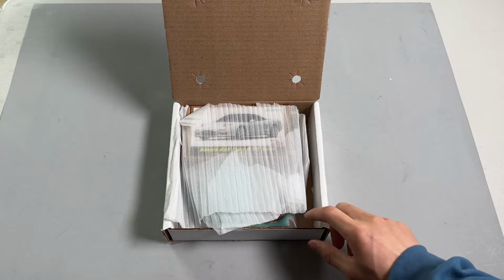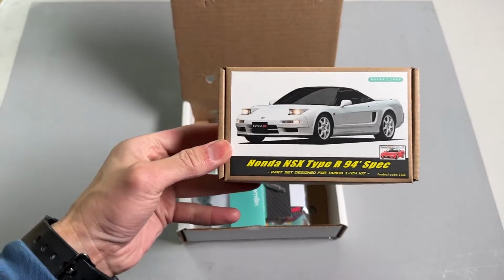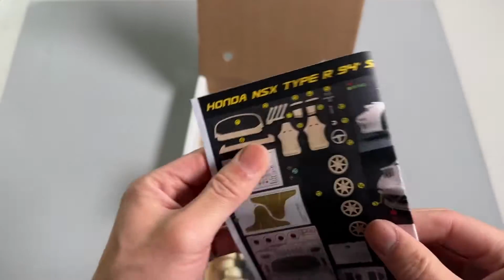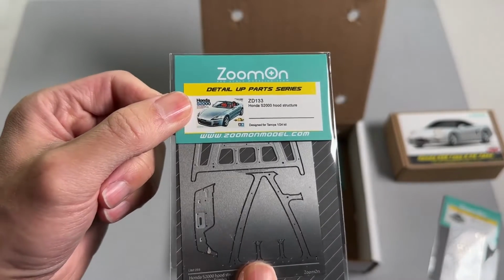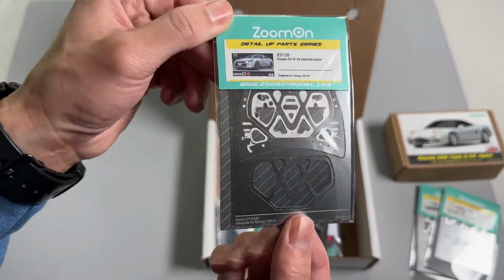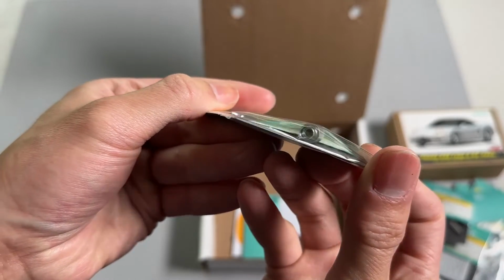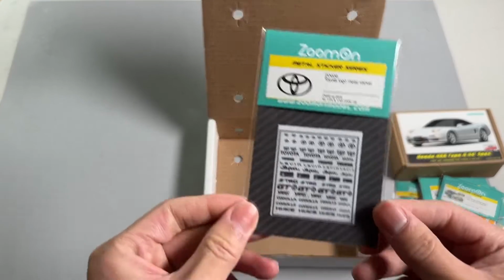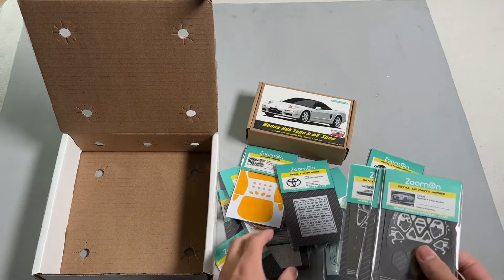After-Market Detail Parts For Models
I discovered ZoomOn Models and go broke with a box of photo-etch parts and detail parts for my upcoming model builds.